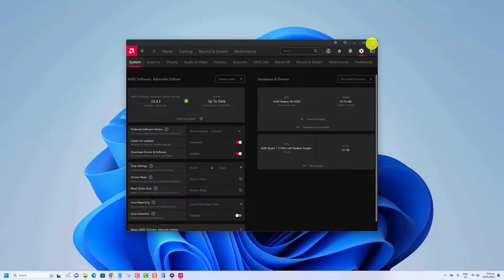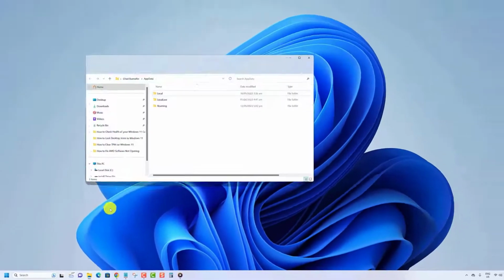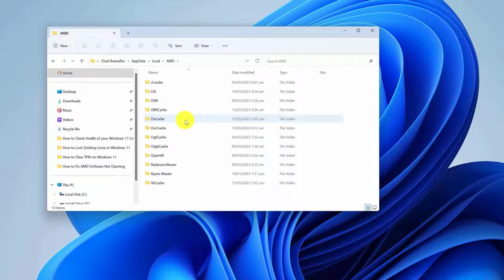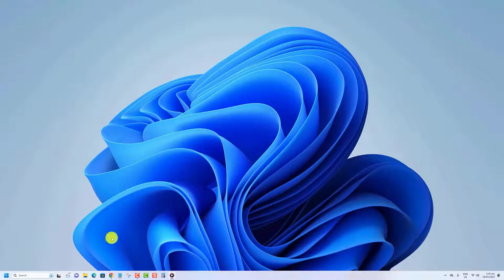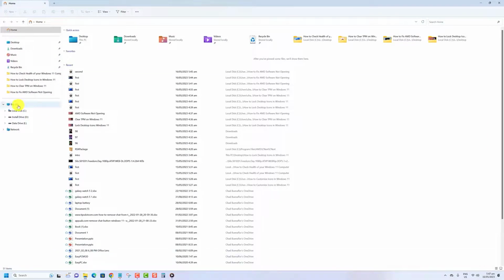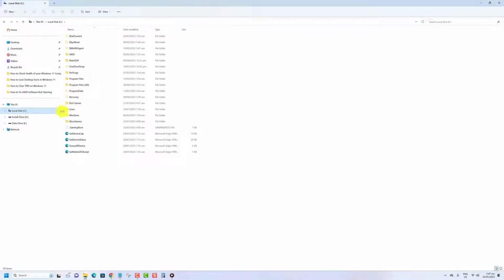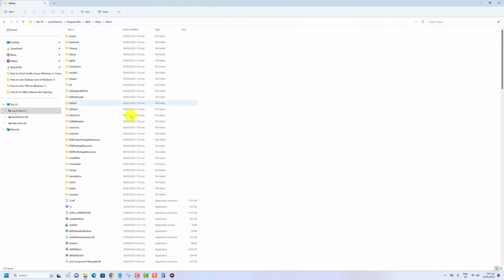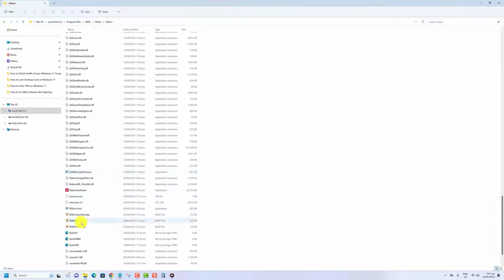How to Fix AMD Software Not Opening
If you're an AMD graphics card user and have been experiencing frustration with the AMD Software not launching or opening properly, you've come to the right place. Our expert-guided tutorial will help you diagnose and resolve this problem, ensuring you can access and utilize the full potential of your AMD software.

Whether you're a gaming enthusiast, a video editor, or simply a user who relies on AMD graphics, this tutorial is designed to assist you in resolving the AMD Software not opening problem efficiently.

We understand the frustration that arises from encountering such issues, and we're here to help you overcome them. Our tutorial provides clear and concise instructions suitable for users of all experience levels, so no technical expertise is required.